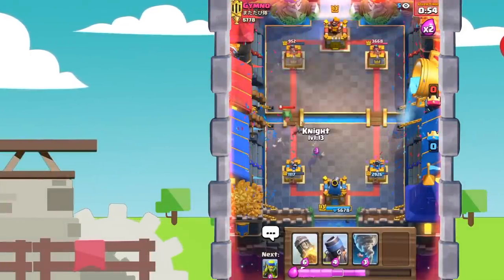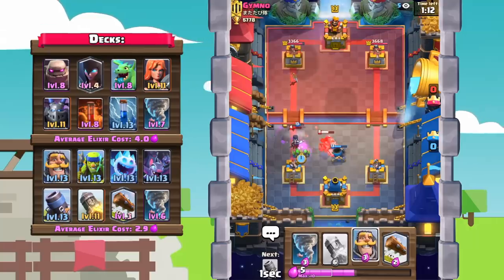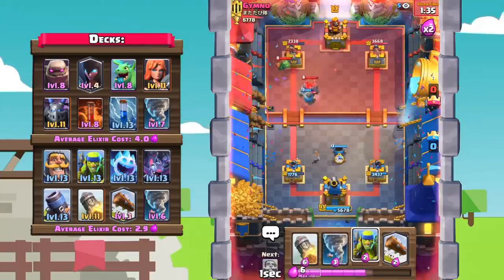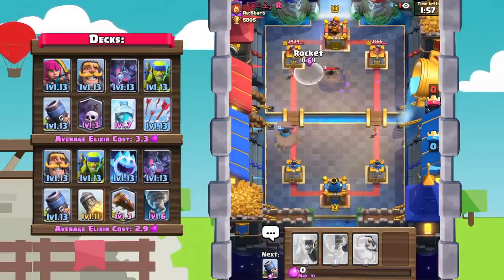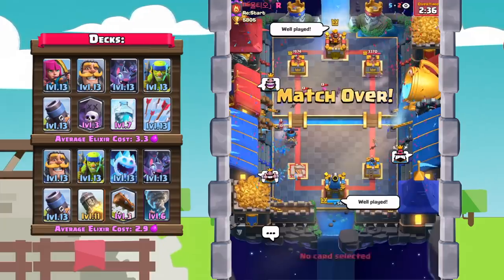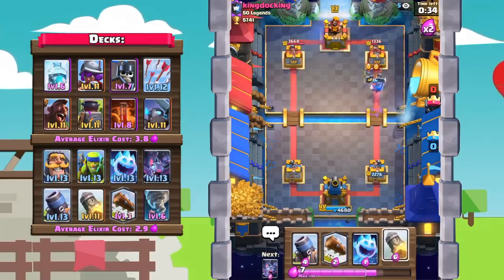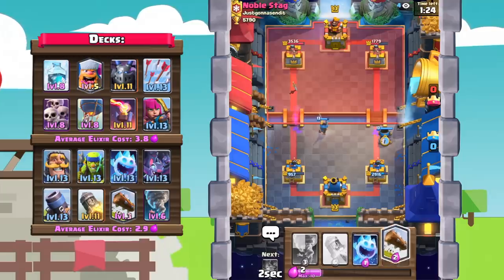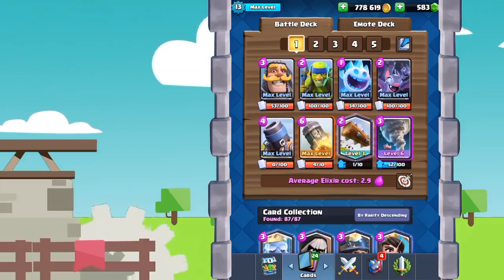CHAMPION LEAGUE w/ F2P 2.9 MORTAR CYCLE! || 5800+ TOP LADDER Mortar Gameplay!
Hey guys, today we push up to 5800 trophies using the 2.9 mortar cycle deck! Enjoy!
🗓 Upload Schedule ►
     Monday - Deck
     Wednesday - Opinion
     Friday - Deck
     Sunday - Clash World!